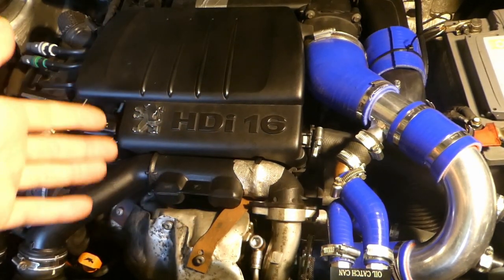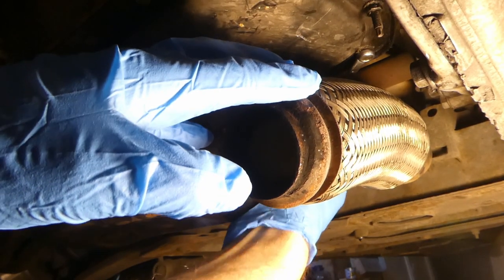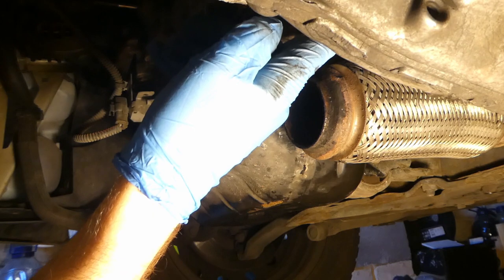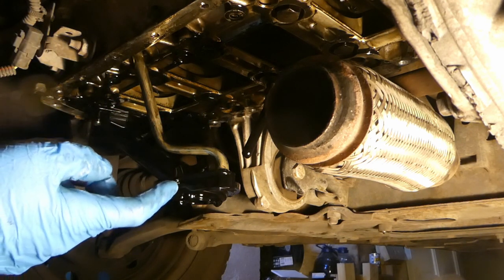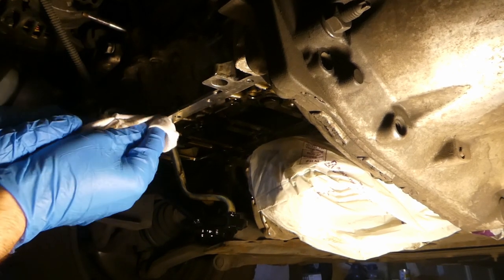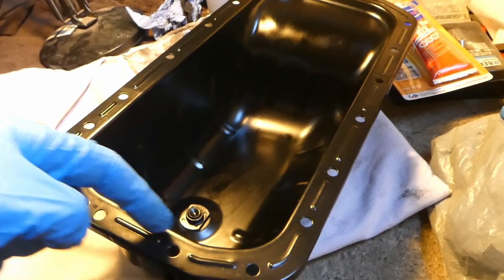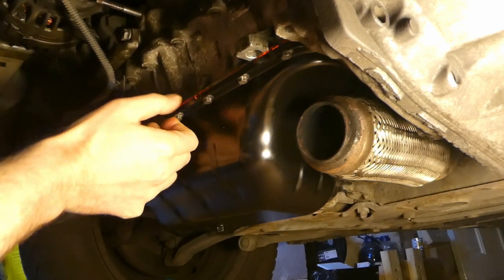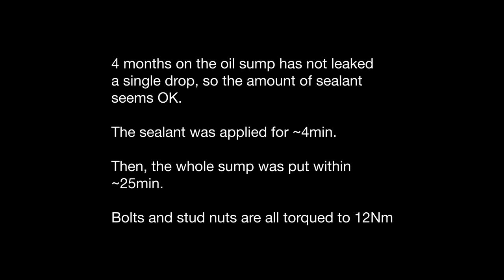1.6HDi oil sump replacement (Peugeot Partner 2007)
If oil sump is rusty or leaking, this is how to replace it with a new one.

This is a video how to replace the oil sump in a 1.6HDi Peugeot Partner (2007; ~103,000 miles; M59; 9HXC engine; 90bhp). The car is the same as a Citroen Berlingo. This procedures should be fairly the same in 1.6TDCi (Ford) and various other diesels, e.g. Volvo, Suzuki, Mini, Mazda, etc. I did this just before replacing the turbo which can be found

This video is the procedure of removing the old sump, applying sealant to the new sump and then fitting the new sump and torquing the bolts/nuts. Drain the oil first before starting working on the sump. This is part of my 1.6HDi turbo replacement, which can be found here (1 out of 5 videos)

Oil sump
Wynn's air intake and carburettor cleaner (amazon UK) or ebay
Wynn's brake and clutch cleaner (amazon UK) or ebay
Total 5W-30 Ineo ECS (5L) (amazon UK) or ebay
Febi Bilstein oil sump seal copper washer
Sealey 3/8" 2-24Nm torque wrench (amazon UK) or ebay
27mm socket for oil filter (amazon UK) or ebay Socket Adaptor Set (amazon UK) or ebay
oil pan (amazon UK) or ebay
Deep metric socket set
Wear protection when using stuff for cleaning parts, I am using this particular mask (amazon UK) or ebay and it has been amazing.
Telescopic mirror (amazon UK) or ebay

00:00 - 00:39 Old vs. new sump
00:40 - 00:48 More molecules intro
00:49 - 03:37 Procedure overview
03:38 - 08:13 Cracking the bolts
08:14 - 14:23 Removing the old sump
14:24 - 18:07 Cleaning surfaces
18:08 - 22:44 Applying new sealant
22:45 - 23:27 Fit new sump
23:28 - 26:00 Torque all the bolts
26:01 - 27:10 Final view